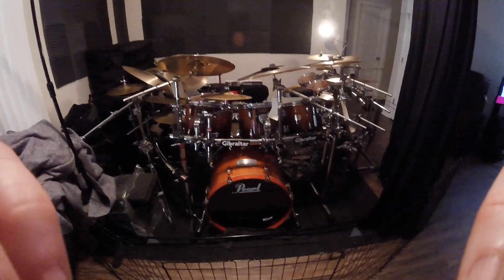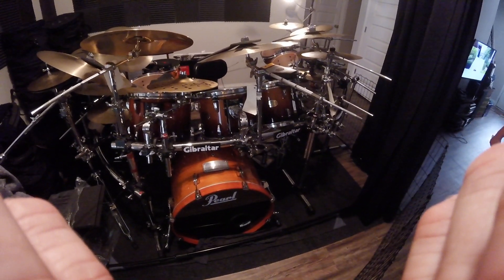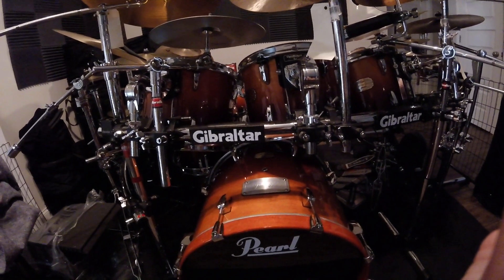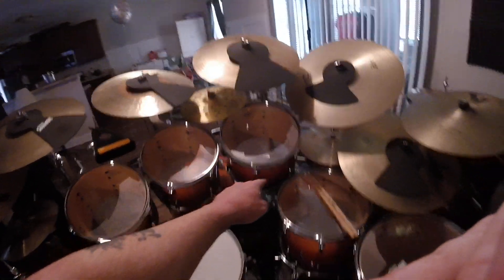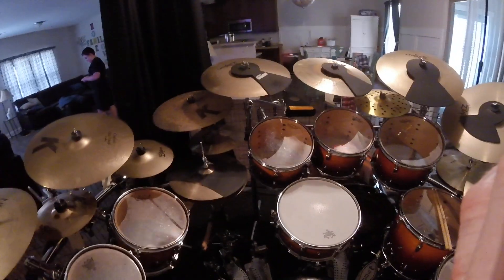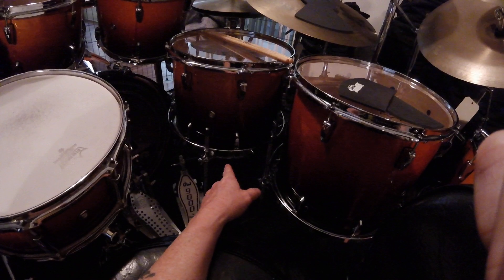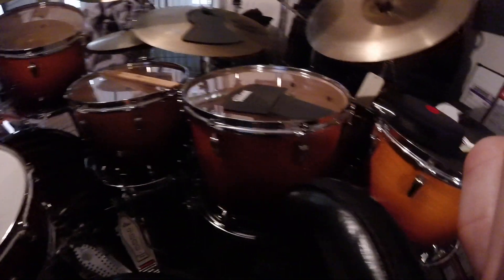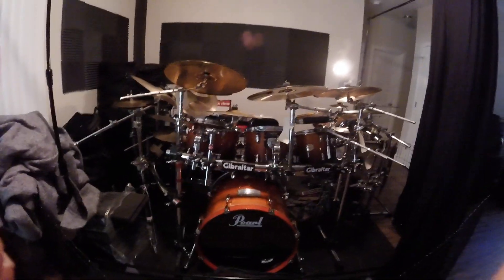Pearl SMX (Session Maple Custom) kit walk around